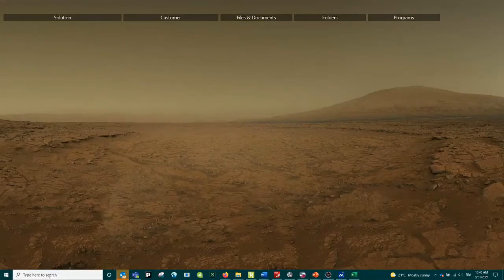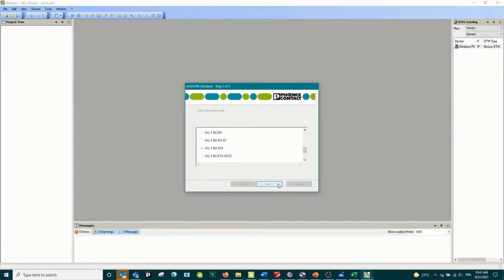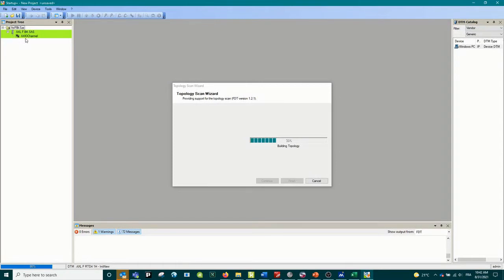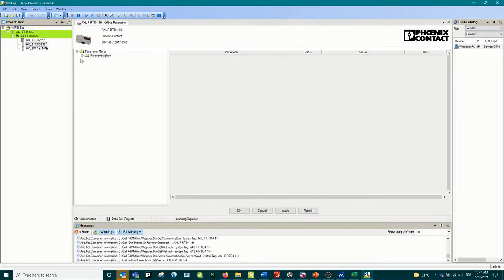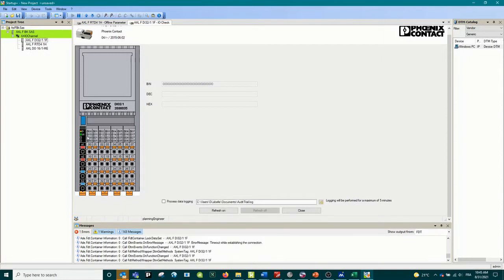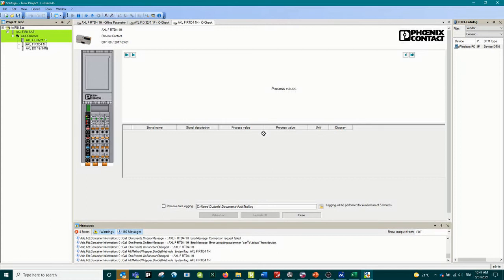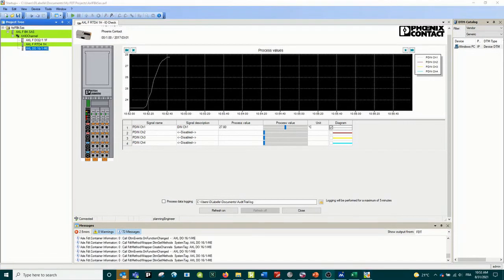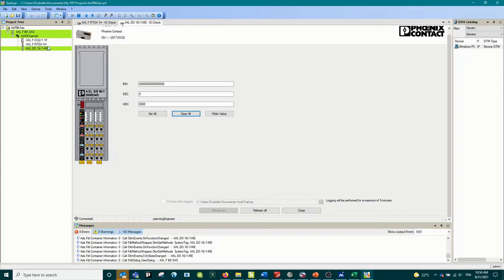Starting with Startup+ (BK SAS)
This is a video about using Phoenix Contact Startup+, free software to configure, run Diagnostic and do the IO check for the Axioline platform.
This example use the AXL F BK SAS.